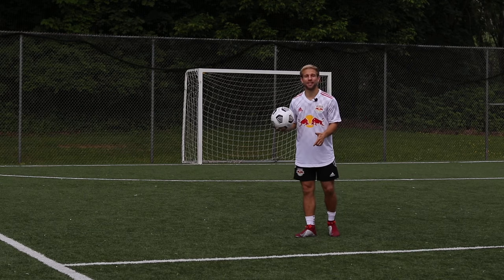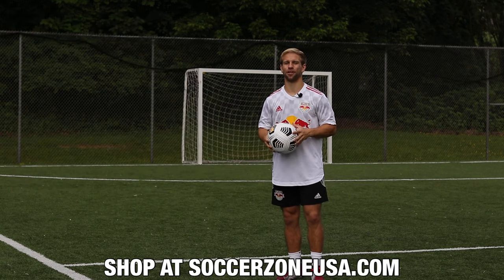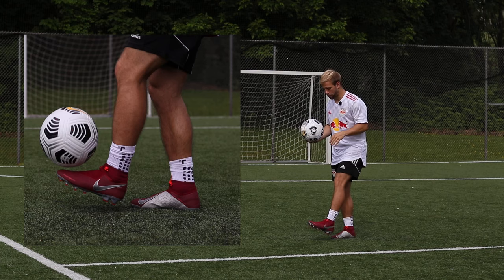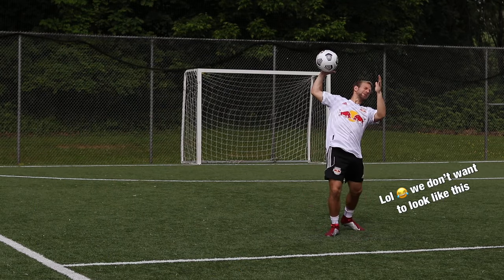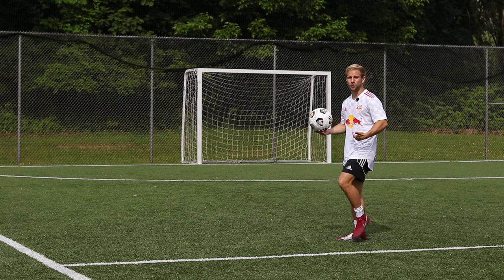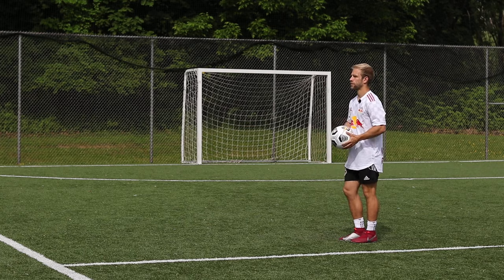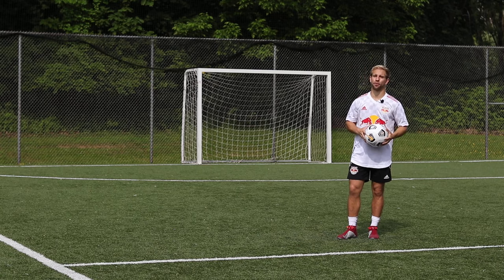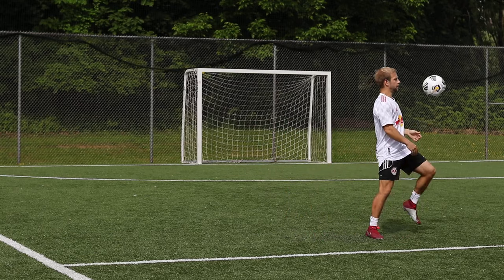5 Secret Tips to Improve Soccer Juggling - With a Pro Freestyler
In this video, pro freestyler @DJDiveny will teach you 5 secret tips to improve soccer juggling with your feet, thighs, shoulders, and head. You'll also learn 5 main tips that will be super helpful to leveling up your ball control. Written steps below

00:00 Intro
00:40 Gear Up Like A Pro

1:58 Juggling step 1: Ankle Locked
Keep your foot in a neutral position with toes pointed up slightly when going to hit the ball

2:23 Juggling Step 2: Let the Ball Drop
Don't try to make contact with the ball until it drops below knee height. This will make the next touch easier to control

2:45 Juggling Step 3: Hit the Bottom of the Ball with Laces Near Toes
You don't want to make contact using the tips of your toes, but don't use your ankle either. You want to use the top part of the foot close to the toes and be sure to connect with the bottom center of the ball. The ball will move opposite direction from wherever it's hit. So, if you hit the bottom center, it will go straight up

3:29 Juggling Step 4: Kick From Knee Down
Don't swing your whole leg straight from your hip. Let the ball go below knee height, then swing your leg mostly from the knee down until the laces make contact with the bottom of the ball

4:20 Juggling Step 5: Adjust!
Be ready to react in case the touch isn't perfect (it rarely is). When the ball moves, you move. Get to the position needed quickly so you can complete another touch with the same technique!

11:21 SECRET TIPS

1) If you're new or struggling - Start with one touch at a time and catch the ball with your hands.
This way, you can work solely on the kick/technique and not worry about chasing the ball around or getting frustrated

2) Use bounces
If you have the technique at least kind of down, go for continuous touches, but be free to let the ball bounce in between. This gives you more time to adjust!

3) Record a video
If you have a camera or smart phone, record yourself juggling and compare your technique to the technique shown in this video or others. Even compare to the pro player you'd like to be like. This will help you notice the details you may be missing

4) Learn some tricks
You may not use juggling tricks in a game, but focusing on achieving a new trick will inevitably give you many more touches juggling the ball. Those repetitions will help you improve drastically and it will be a more fun way to make progress

5) Change the object and set goals
If you have the hang of juggling try a tennis ball, or even an american football. This will increase the challenge and force you to react and adjust more quickly while requiring more exact technique. With a regular ball, set specific achievable goals so you know you're making progress!